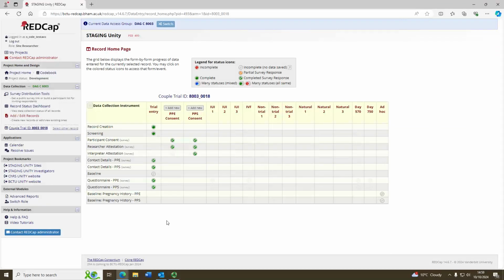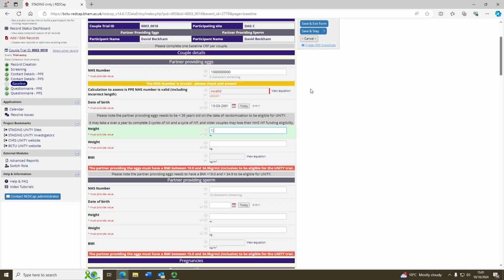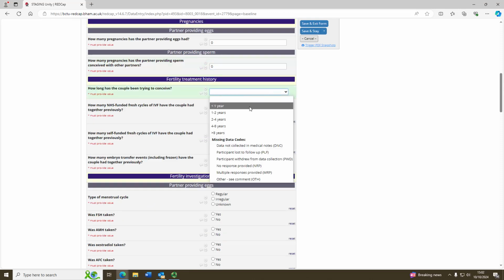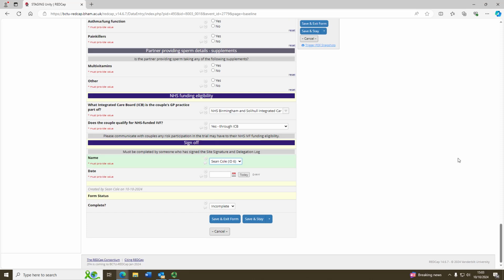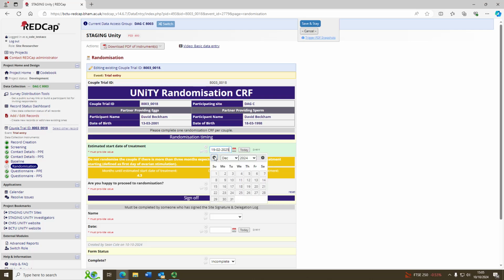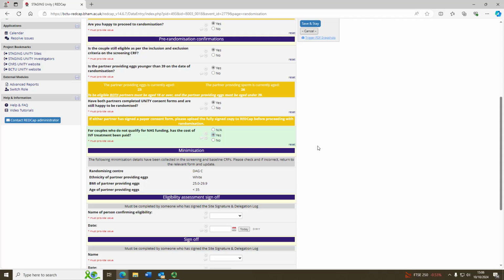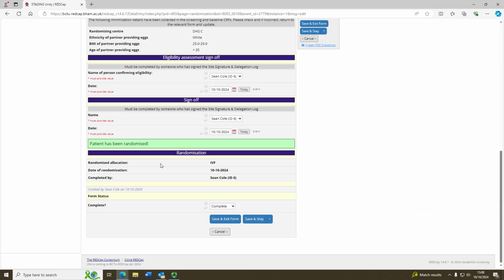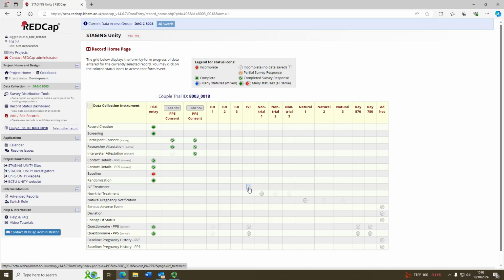UNiTY Training Video 6 - Baseline & Randomisation